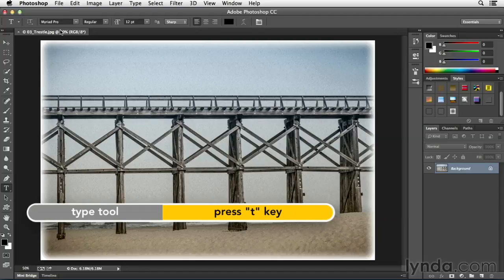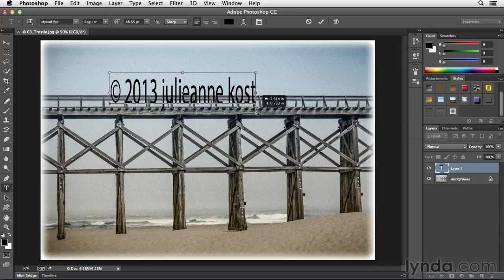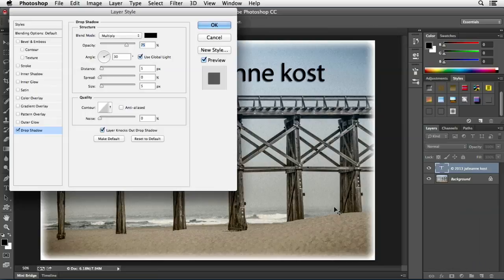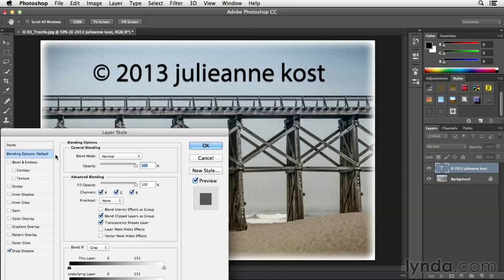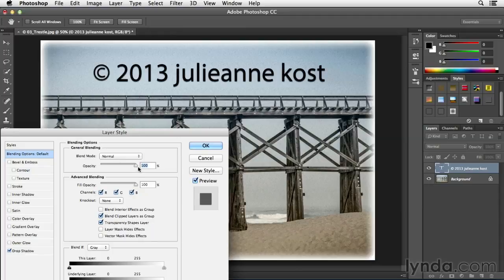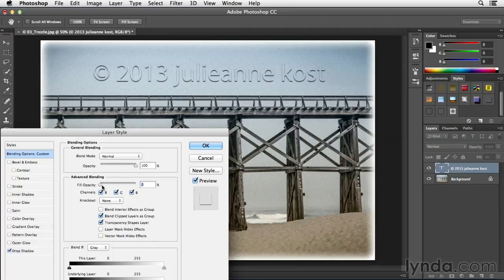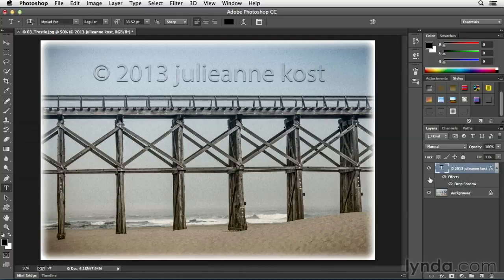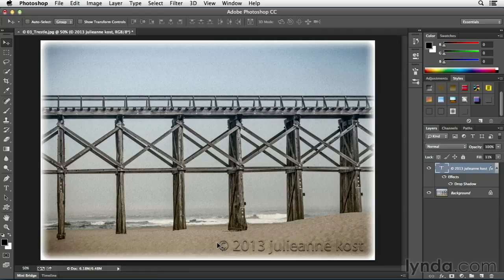23 03 Creating a transparent logo or watermark